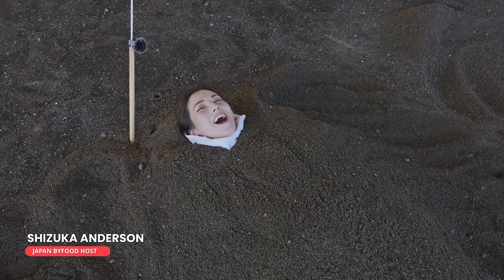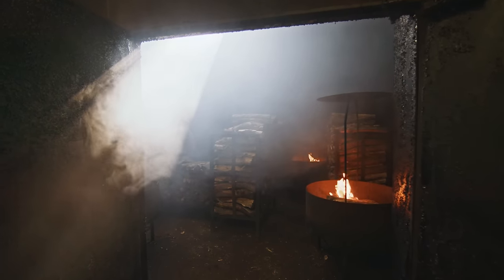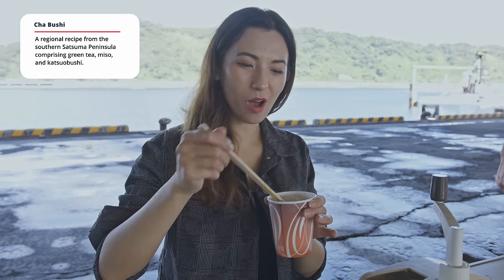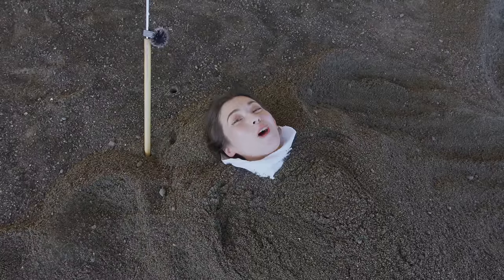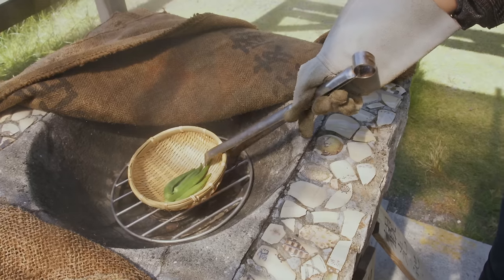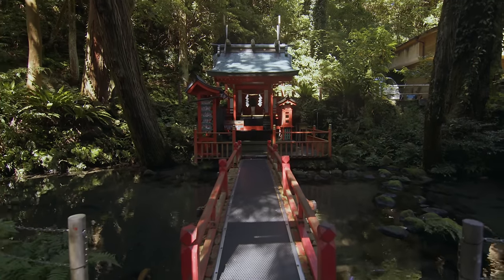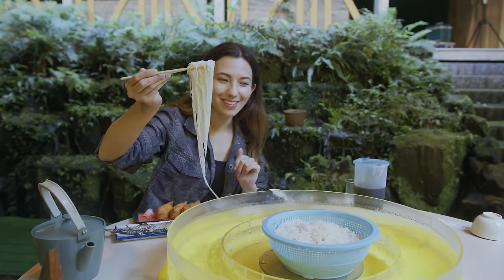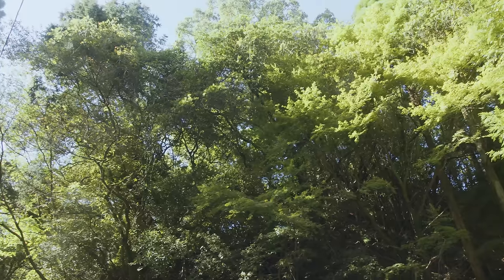Why Kagoshima Prefecture Should Be Your Next Travel Destination in Japan!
Ibusuki, located on the southern tip of the Satsuma Peninsula in Kagoshima Prefecture, is renowned for its unique geothermal activity due to being in a volcanic region. Additionally, Ibusuki is recognized for its picturesque coastal scenery, including the beautiful Kinko Bay. Shizuka explores all of this and more on this byFood adventure!

Our first stop is Daimaru Katsuobushi Factory, where Shizuka goes behind the scenes of katsuobushi production. Katsuobushi is dried and fermented skipjack tuna, which is a fundamental ingredient in washoku (Japanese cuisine) known for its intense umami flavor. Shizuka runs us through the production cycle (processing, cleaning, freezing, drying, smoking, fermenting, and drying) before getting in on the action! She bravely enters a minus thirty (and then a minus fifty) katsuobushi freezer. After this, she defrosts outside and tries fresh katsuobushi and a healthy regional soup dish called cha bushi.

Next, Shizuka visits and experiences one of Ibusuki’s top claims to fame; natural hot sand baths! Ibusuki has the only natural sand baths in the world, making it a popular destination for domestic and overseas travelers looking for rejuvenation.

After brushing off the sand, it’s time for lunch! Ibusuki has geothermal steam areas, which are used as public cooking areas. Shizuka steams eggs, potato, and okra for lunch before moving on to the day's final stop; a somen noodle restaurant of a different kind. Tosenkyo Somen Nagashi is a somen noodle restaurant that uses fresh spring water from a nearby gorge. Typically, nagashi somen noodles flow down a bamboo chute, but at this restaurant, they flow in a circular motion in the middle of your table.

FEATURED FOODS
Dried Bonito
Mugi (Wheat) Miso
Cha Bushi
Steamed Eggs
Steamed Potato
Steamed Okra
Grilled Masu Fish
Miso Soup
Somen Noodles
Inari Sushi

LOCATION
Ibusuki, Kagoshima Prefecture

TIMELINE
00:00 Intro
00:43 Shizuka Anderson
01:26 Daimaru Katsuobushi Factory
07:10 Katsuobushi Shop
08:12 Sand Bath
10:20 Geothermal Steam Cooking Area
15:06 Tosenkyo Flowing Noodles
20:07 Outro